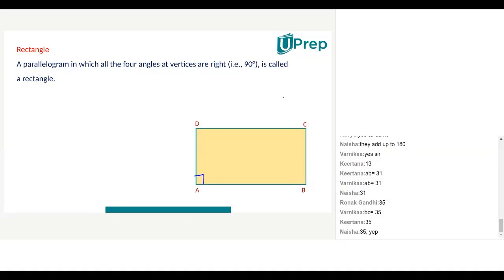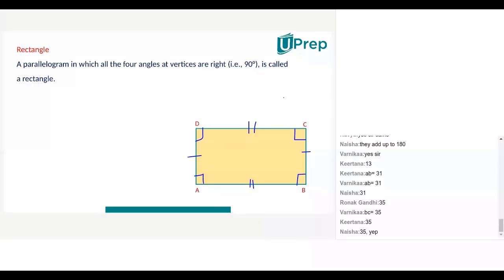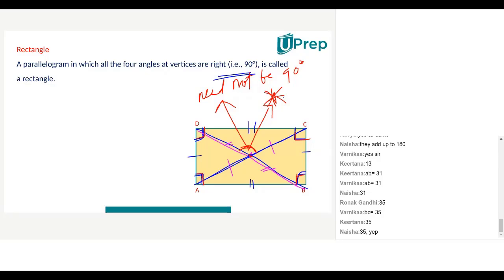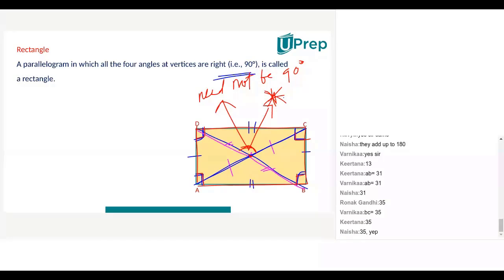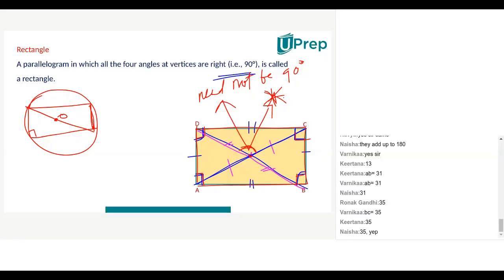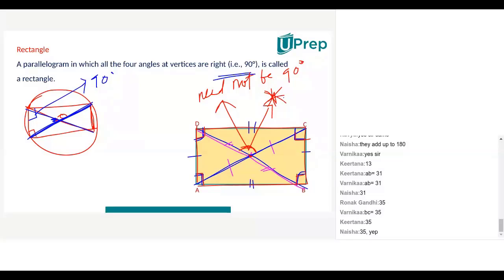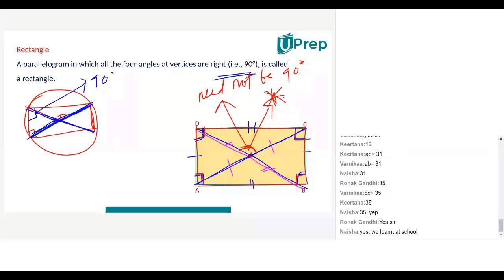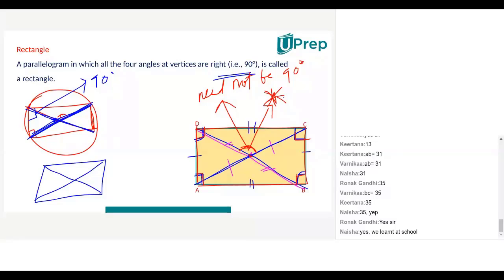Rectangle | Understanding Quadrilaterals | Maths | Class 8 | UPrep | IIT JEE/NEET/NTSE/NSO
Properties of Rectangle | Understanding Quadrilaterals | Maths | Class 8 | UPrep | IIT JEE/NEET/NTSE/NSO